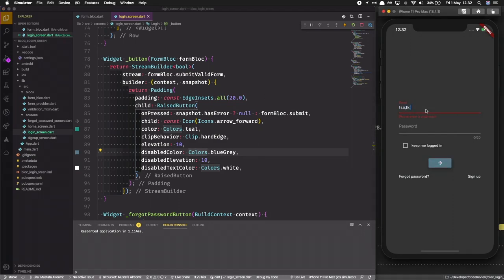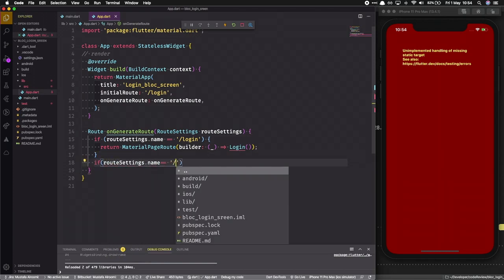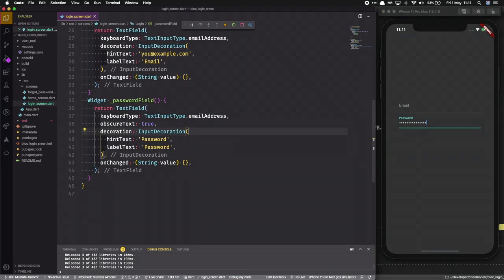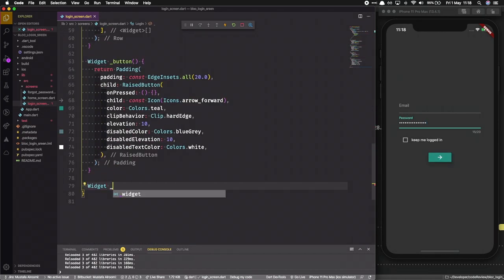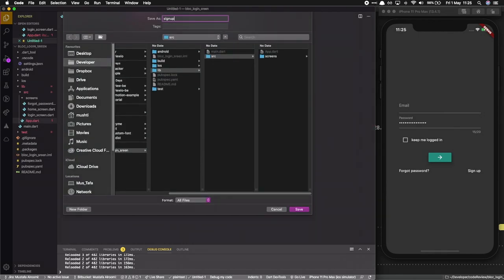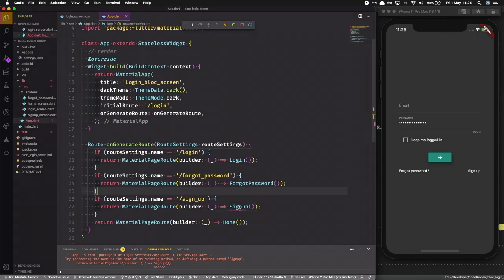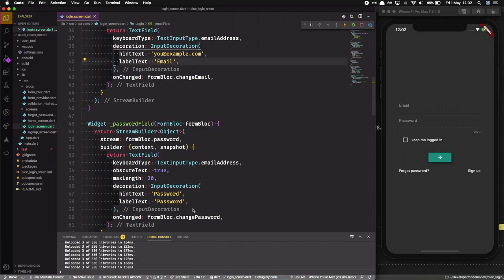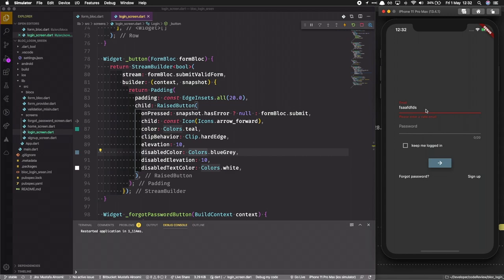Login screen in Flutter with Bloc pattern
Creating Login screen with Flutter using state management Bloc Pattern.